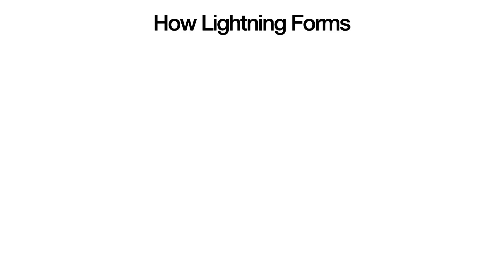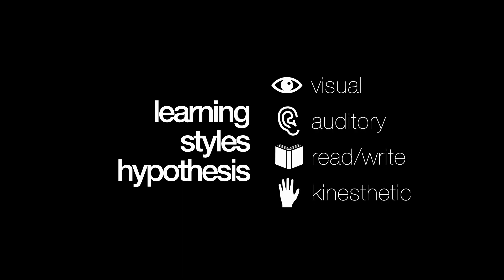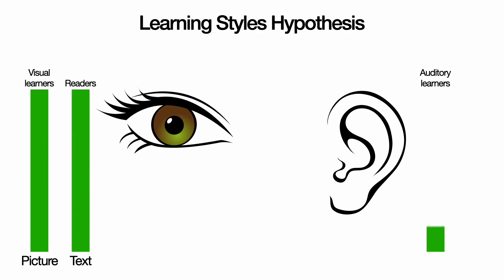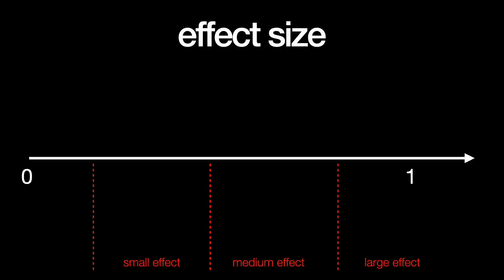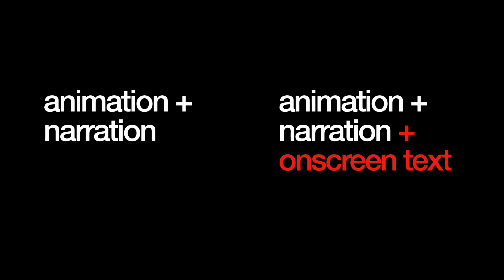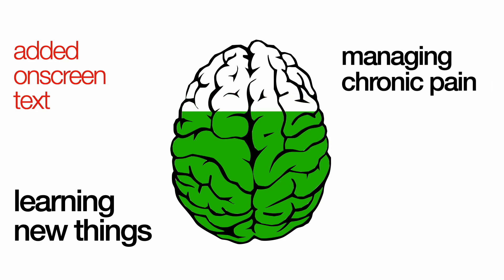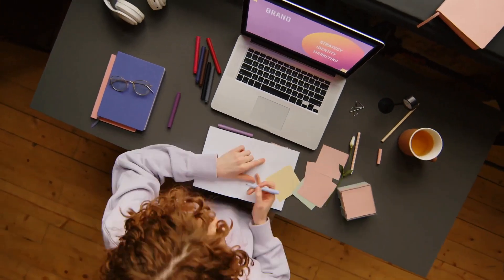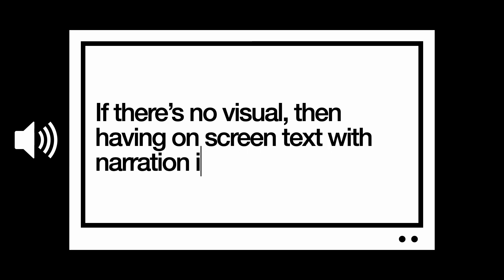Redundancy Principle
Created and narrated by Aaron Chia Yuan Hung

TL;DR: When presenting multimedia with relevant graphics and narration, adding onscreen text that repeats the narration can be unhelpful to learning, although exceptions exist for non-native speakers. Best practice is to include closed captioning as an option, but not include it as part of presentation.

References

Readings:

An, D., & Carr, M. (2017). Learning styles theory fails to explain learning and achievement: Recommendations for alternative approaches. Personality and Individual Differences, 116, 410–416.

Furey, W. (2020). The stubborn myth of “learning styles”. Education Next. 20(3).

Kirschner, P. A. (2016) Stop propagating the learning styles myth. Computers & Education. 106. 166–171.

Lethaby, C. & Harries, P. (2016) Learning styles and teacher training: Are we perpetuating neuromyths? ELT Journal. 70(1), 16-27.

May, C. (2018, May 29) The problem with “learning styles”. Scientific American.

Mayer, R. E. (2021). Multimedia learning (3rd ed.). Cambridge, England: Cambridge University Press.

Nancekivell, S. (2019, May 30) Belief in learning styles myth may be detrimental. American Psychological Association.